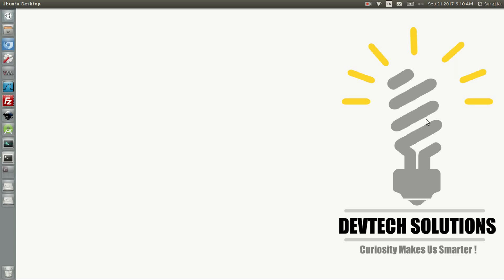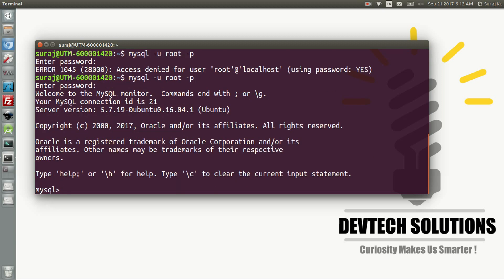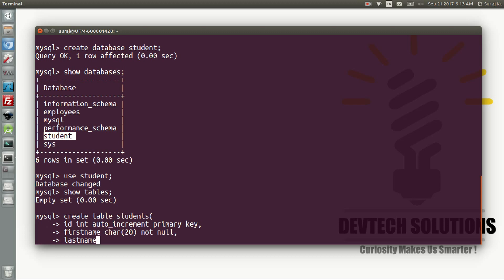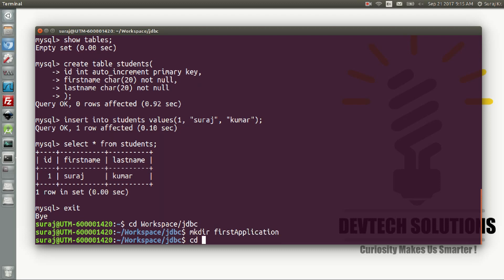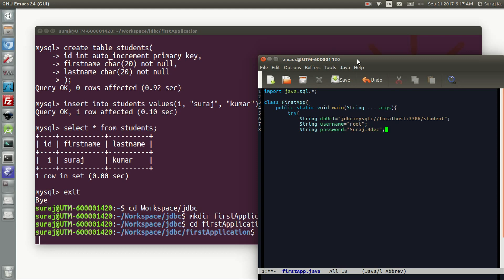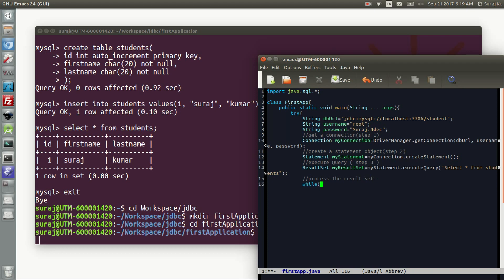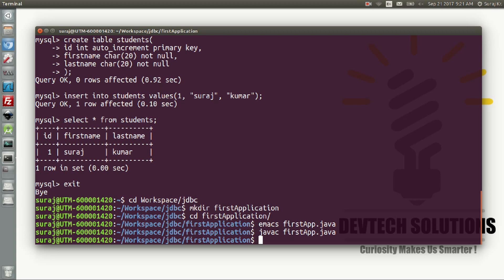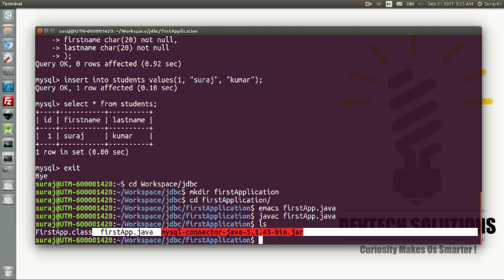Java JDBC Tutorial 1 : Connect Java Application with MySQL Database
In this video, I have shown how to connect your java program or application with the mysql database installed on your local system in ubuntu linux using terminal.

At first , I have shown how to install jdk in ubuntu linux and then to install the mysql database on your system

To install mysql :
 sudo apt-get install mysql-server mysql-client libmysql-java

To compile Java Applicaiton :
javac java-filename.java

To run the Byte Code :
java -cp .:path-to/mysql-connector.jar JavaMainClass

You can also download Other DBMS Connectors at their respective official websites.